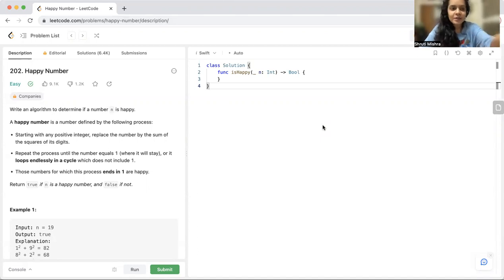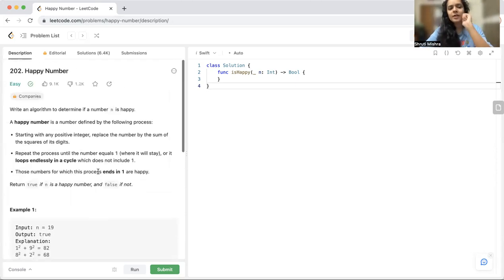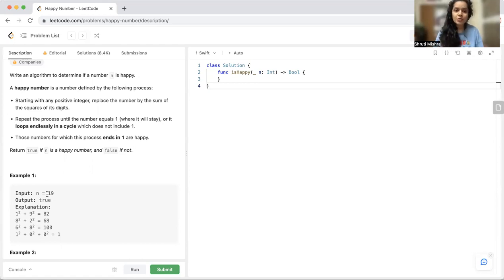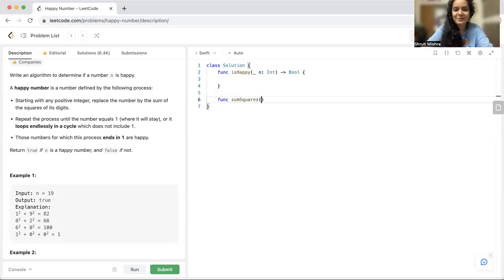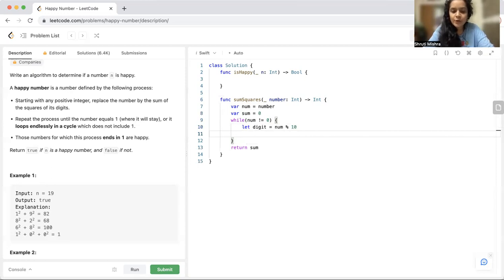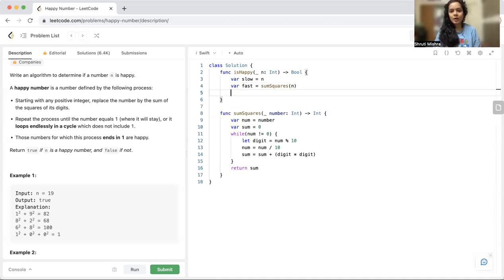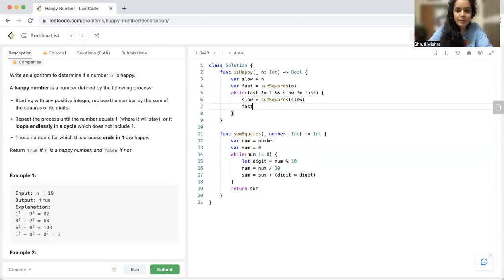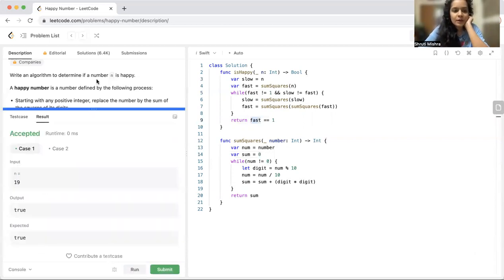Happy number in Swift (Leetcode #202)